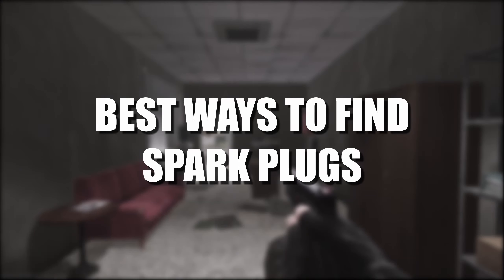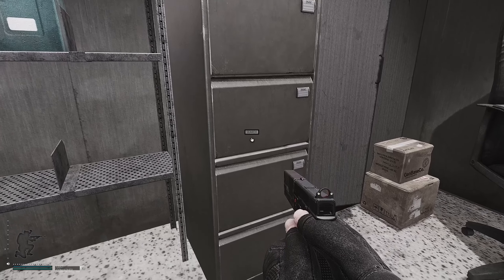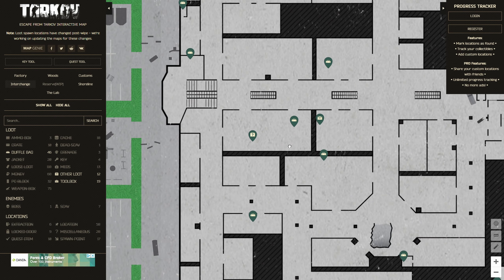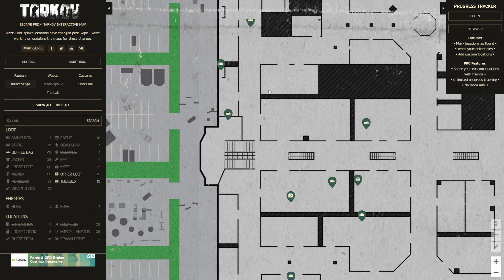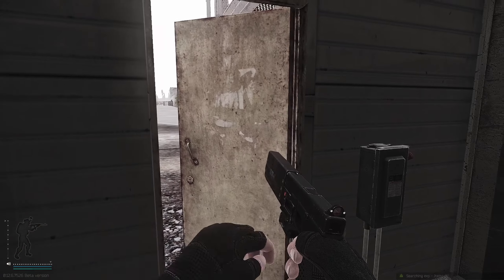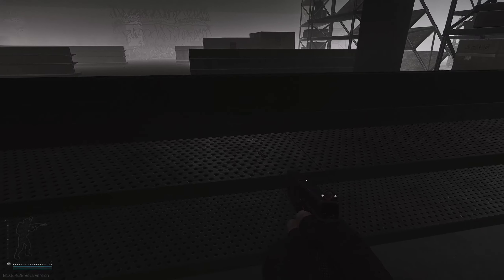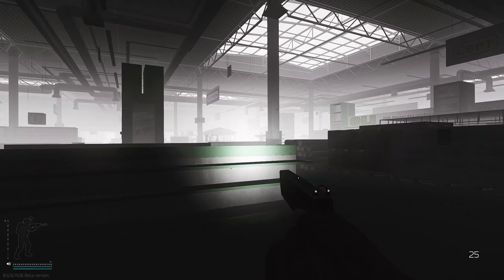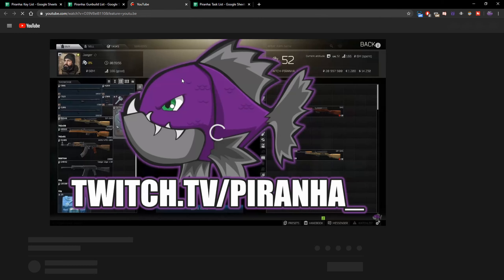Where To Find Spark Plugs - Item Guide - Escape From Tarkov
🔵🟣⚫ Item Guide Details:

This is an item guide on where to find Spark Plugs in Escape From Tarkov

🔵🟣⚫ Stream Schedule:
Streams everyday starting at 8AM GMT

🔵🟣⚫ Video Details:
00:00 - Where To Find Spark Plugs Info